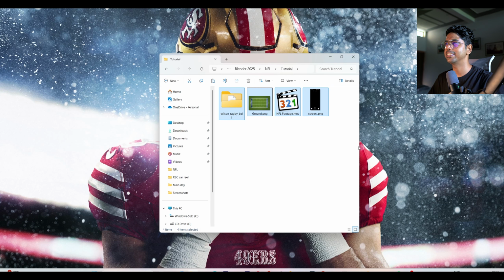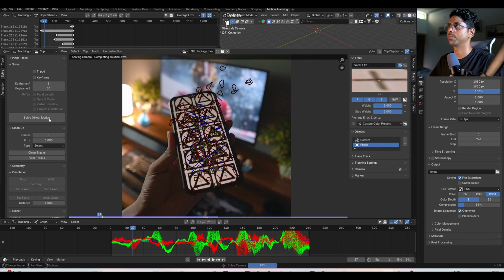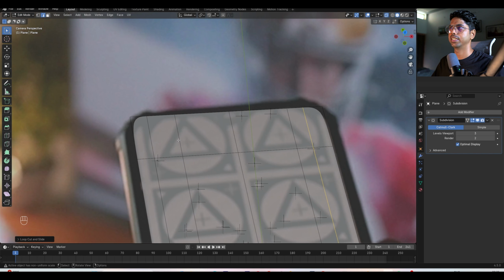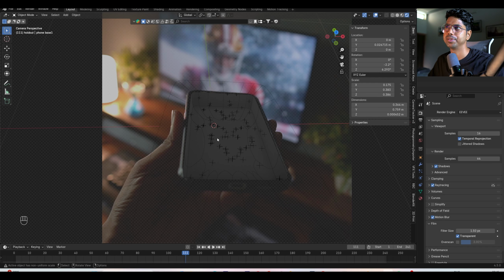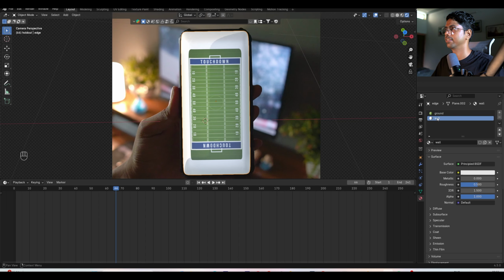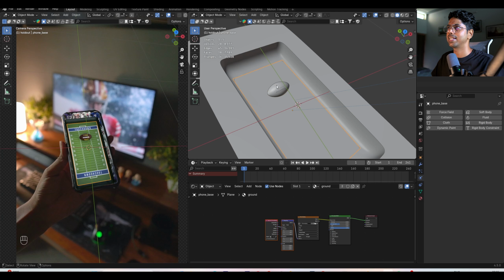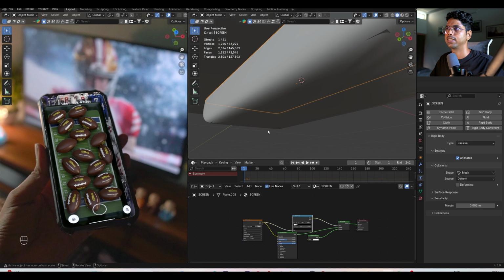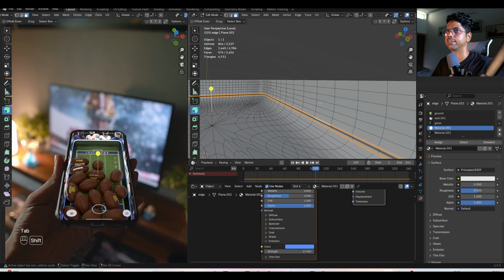Powerful Object Tracking in Blender 4.5 | No Addons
🎥Shooting Gear 🎥
👉Main Camera
👉Main Mic
👉Mic Stand
👉 Key Light
👉RGB lamp
👉Bicolor Light
👉Camera Mic
👉Collar mic

Timestamps:
00:00 Intro
01:29 Start
01:40 Tracking
05:00 Tracking Error Refinement
06:27 3D Scene setup with alignment
07:40 3d Phone base creation
11:43 Creating a mask to hide the phone edge
13:20 Weird Issue Explanation
14:25 More tweaks
14:40 Texture
19:40 Rbd Object import and setup
22:02 Add Rigid body simulation in Blender
24:12 Fixing RBD falling using Screen
27:00 Add Environment lights
27:38 Bake the Simulation
28:10 More Tweaks
28:45 Render Settings
30:04 More tweaks + adding Extra Lights
30:58 Outro